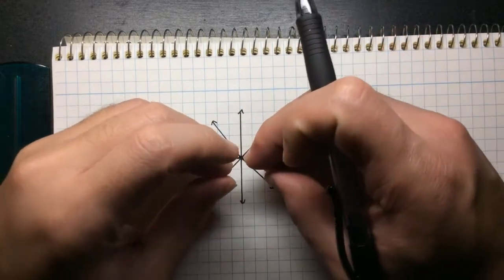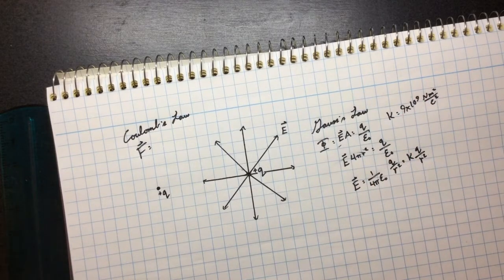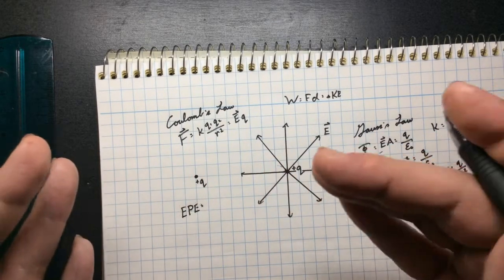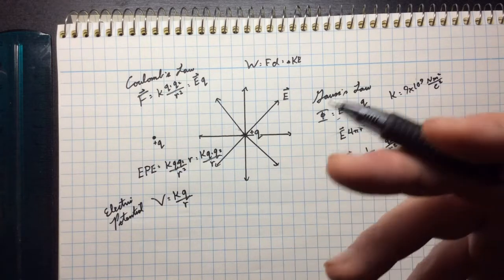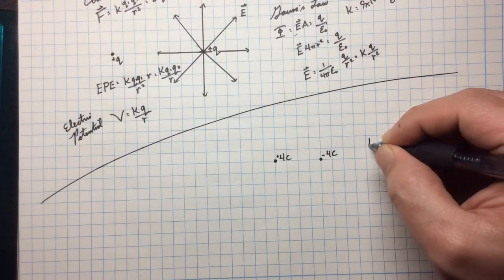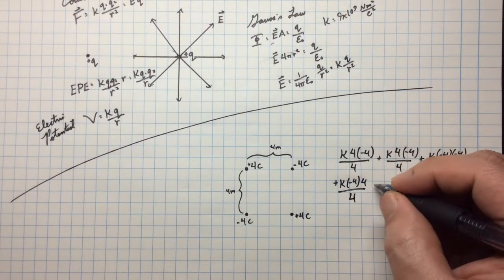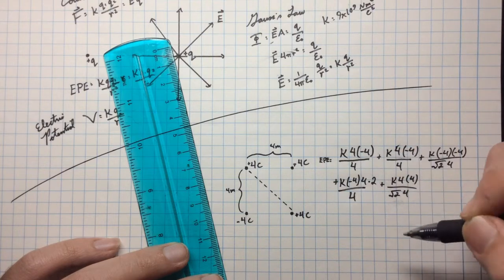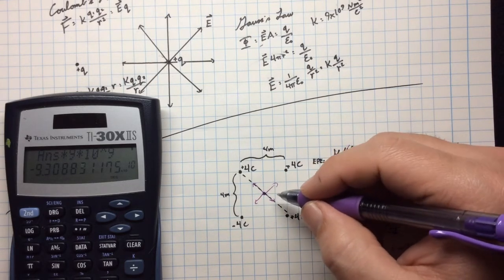Electrostatics - Building a Square System of Charges